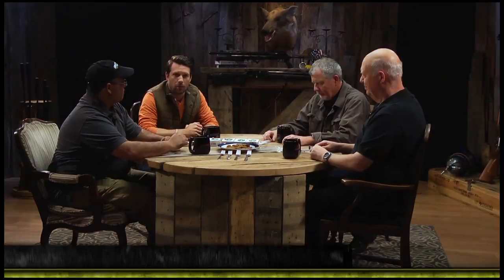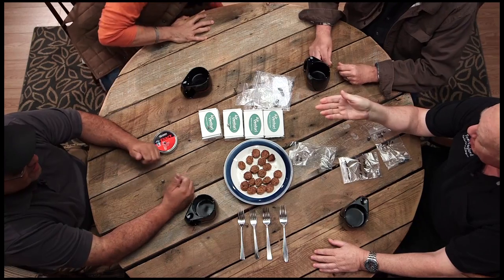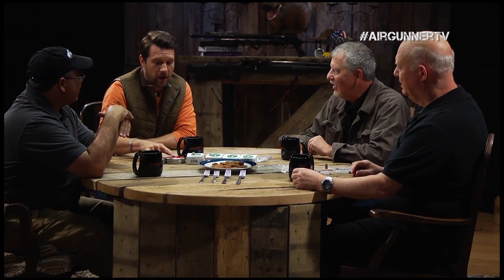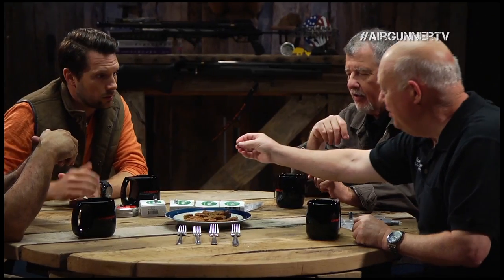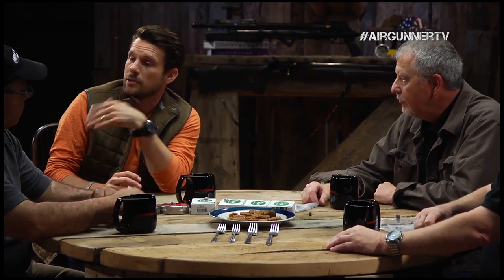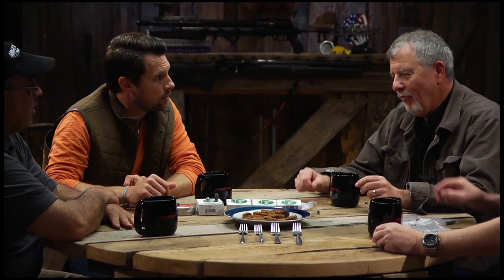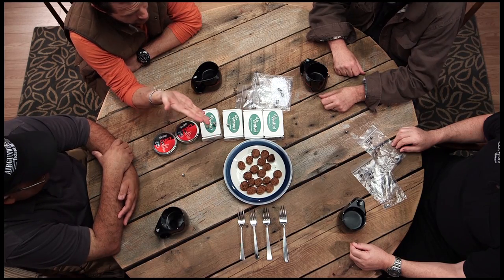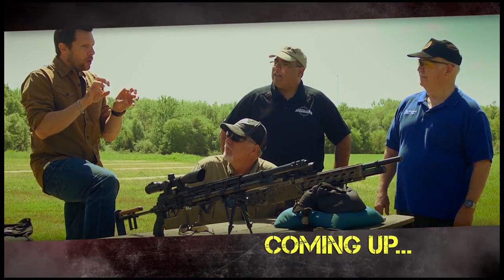American Airgunner 2015 Episode Five Part Two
Ready to get a look into the largest airgun show around? In this episode of American Airgunner we visit the Texas Airgun Show where airguns of old and new are on display and for sale! Then we got to the Round Table for some talk about big bore ammunition and a ballistics test where we shoot .357 and a .45 ammo through ballistics gel. Finally, don’t miss the crew shooting five different airguns, one of which is a .47 caliber and 200 years old!